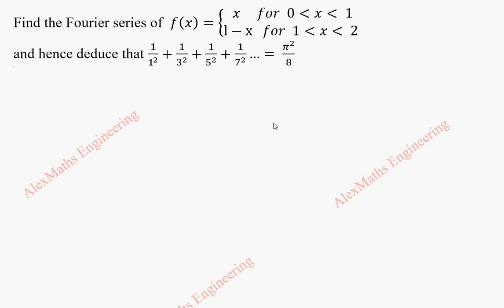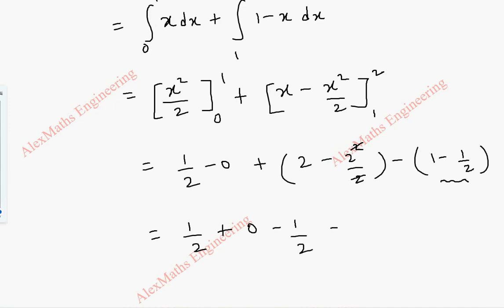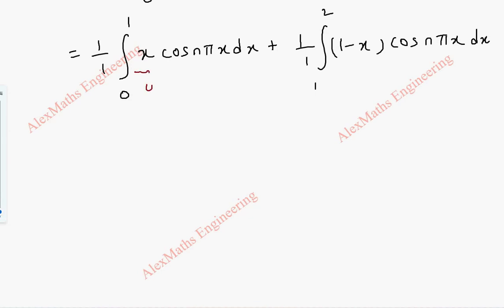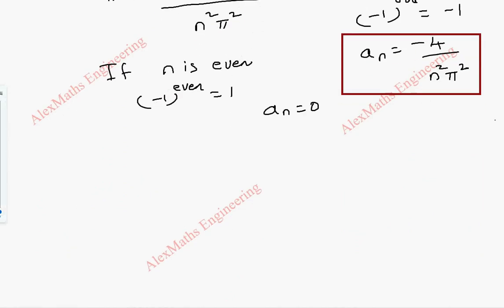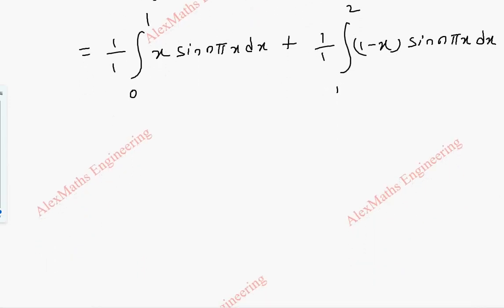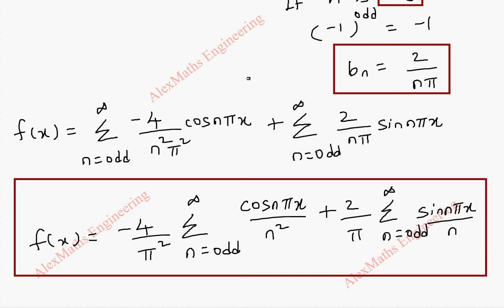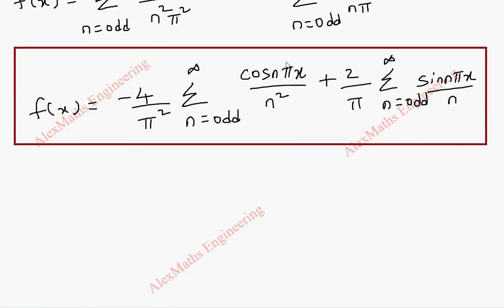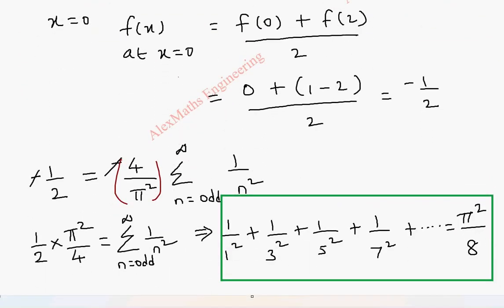Fourier series in the interval (0,2) Problem 9 | Engineering Mathematics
Find the Fourier series of  f(x)={█(x     for  0x 1@l-x   for  1x 2 )┤
deduce that 1/1^2 +1/3^2 +1/5^2 +1/7^2 …=  π^2/8